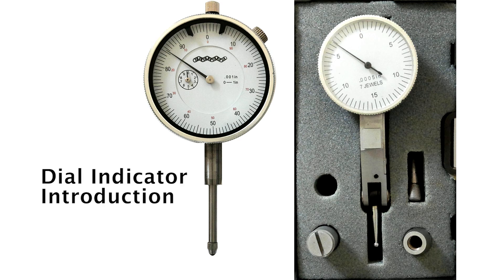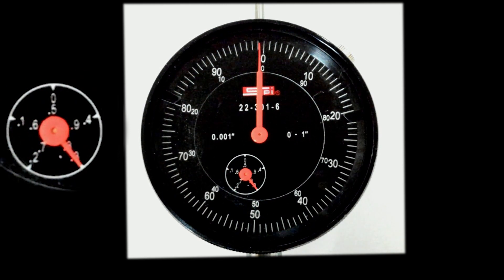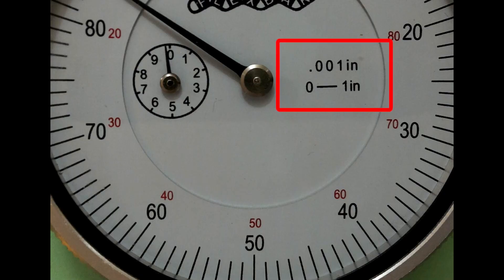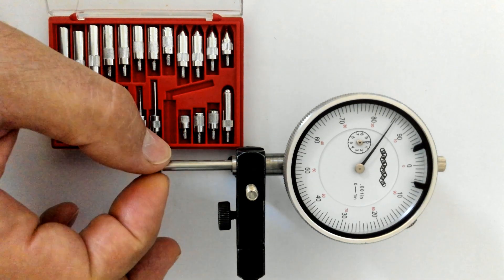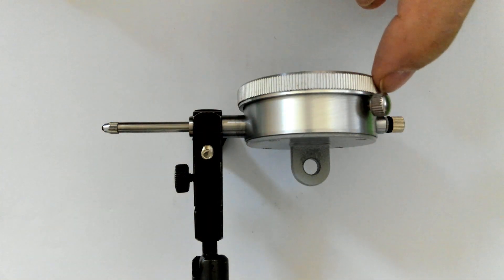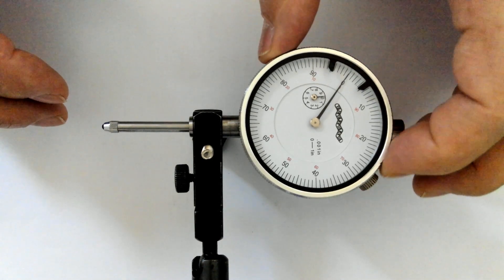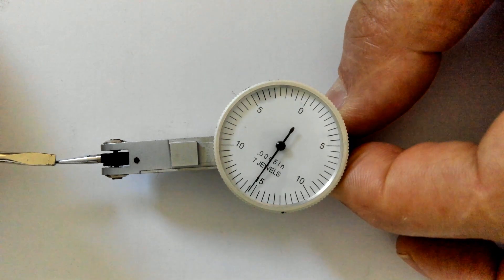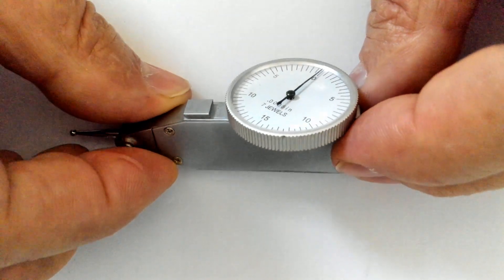Introduction to Dial Indicators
Introduction to standard and dovetail dial indicators. (Instructional video)